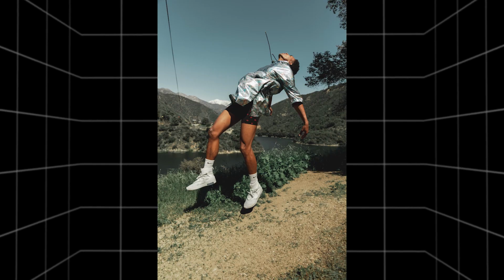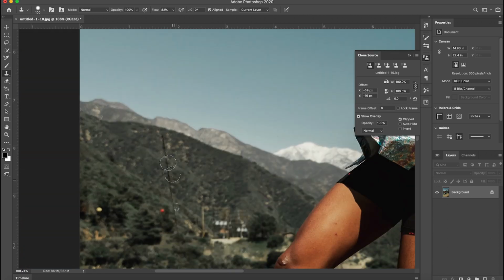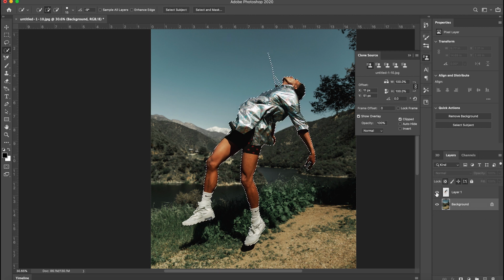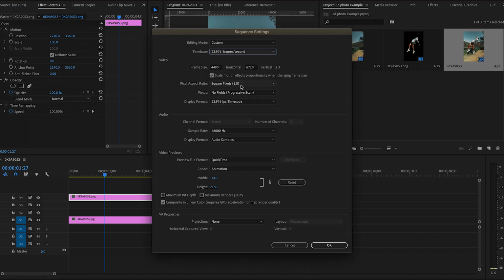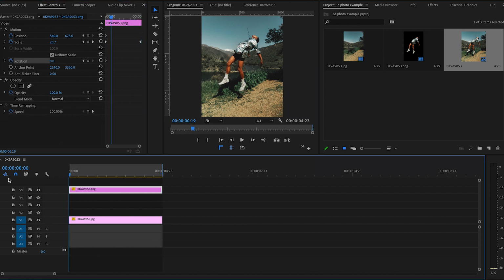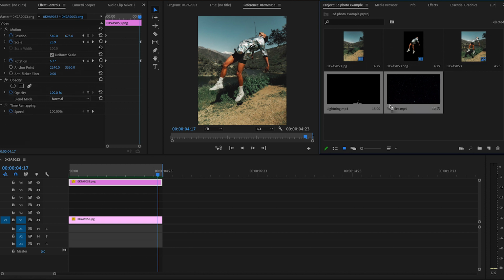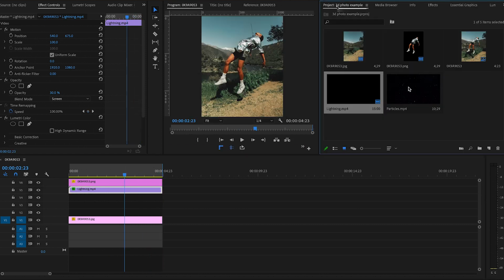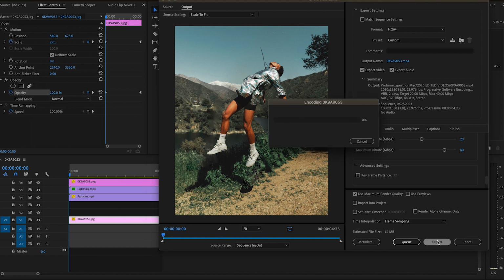Turn 2D photos to 3D with NO AFTER EFFECTS